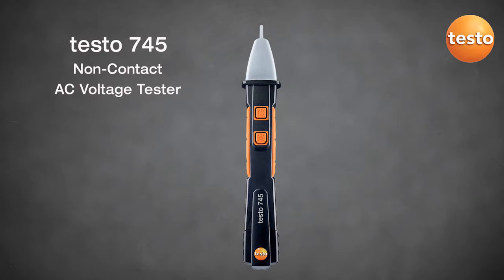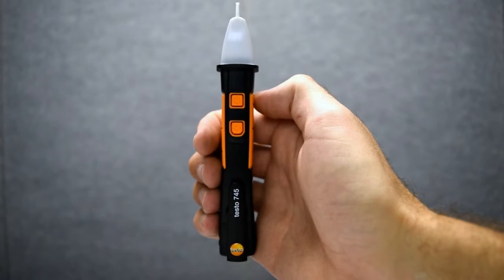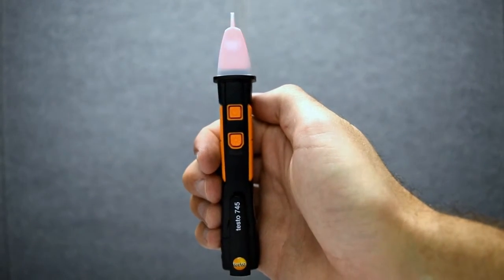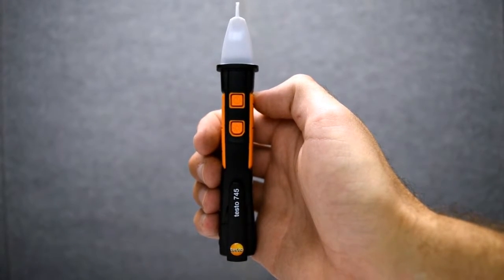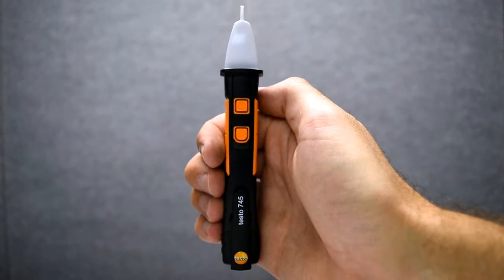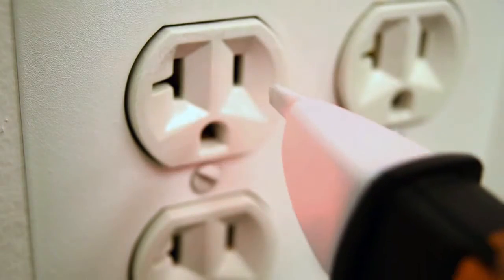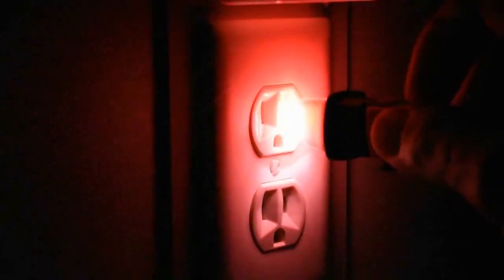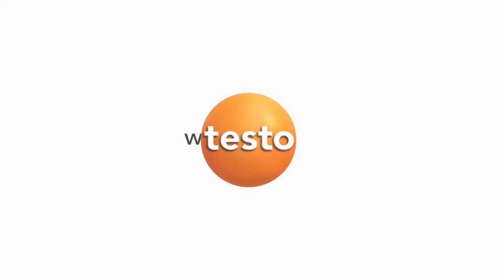Introduction to the testo 745 Non-Contact Voltage Tester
Suitable for a variety of jobs, the testo 745’s is a helpful tool for checking for voltage at outlets. Its low-pass filter prevents false indications and the audible and LED indicators give you a clear signal that voltage is present.